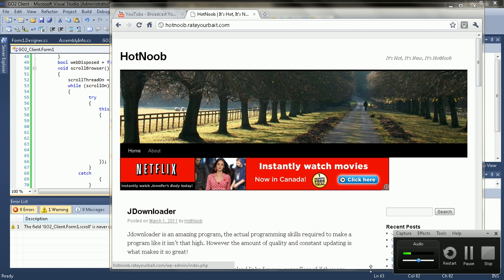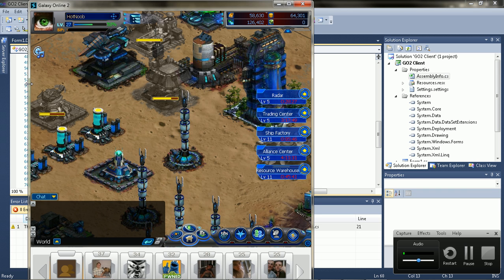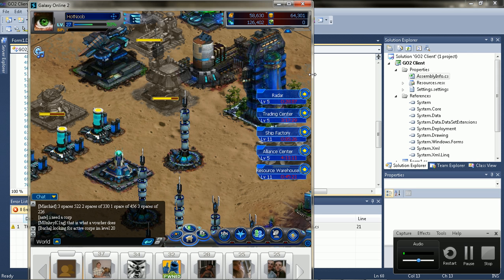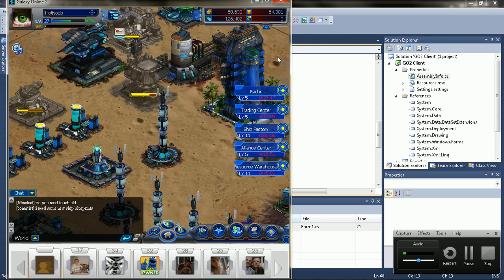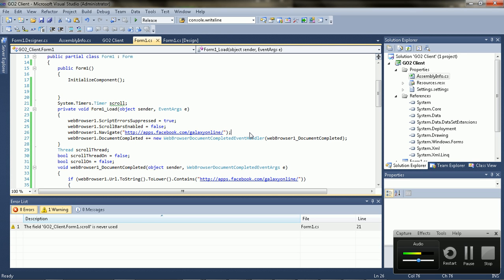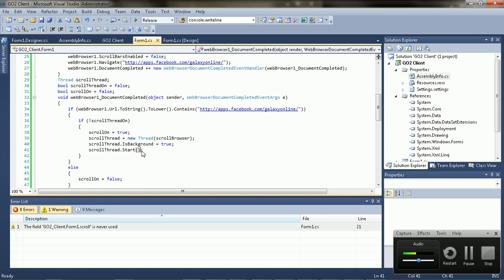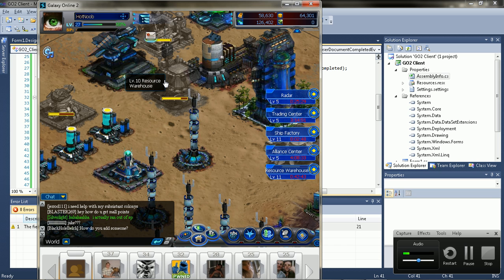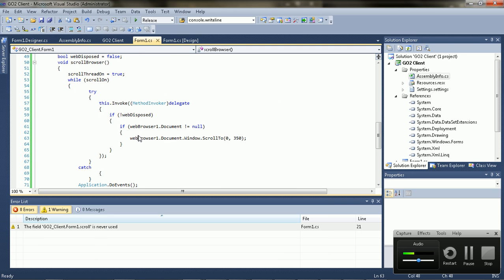HotNoob's Galaxy Online 2 Client - Overview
hopefully you enjoy the program.